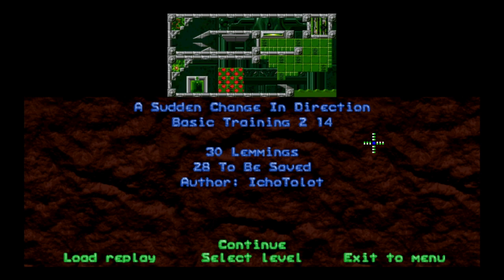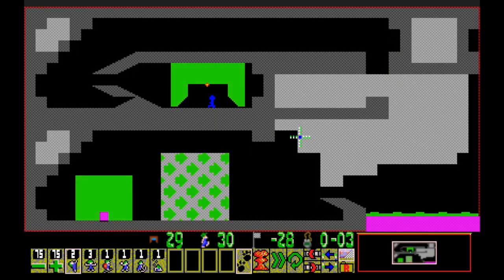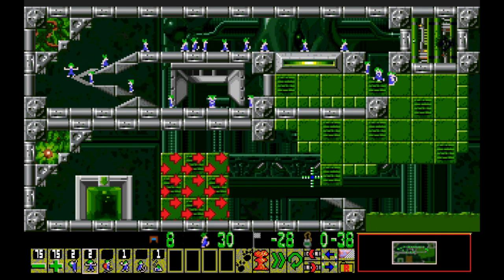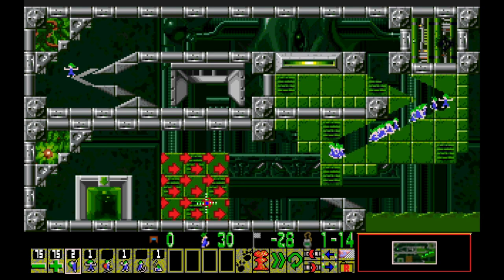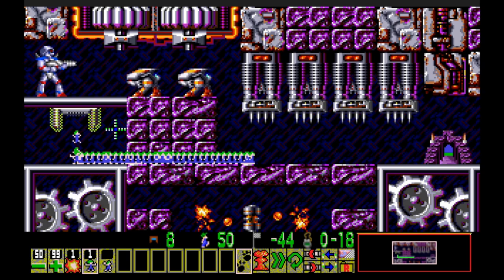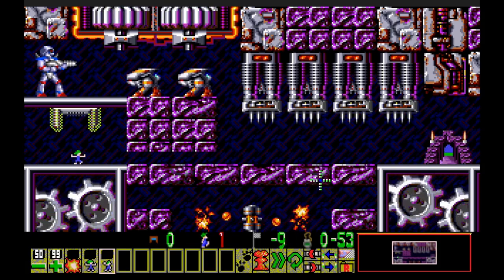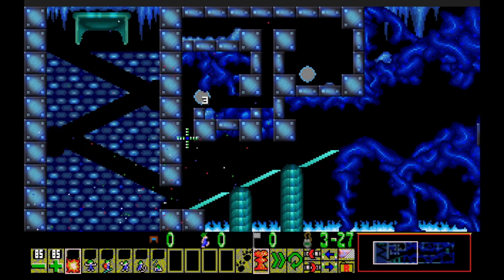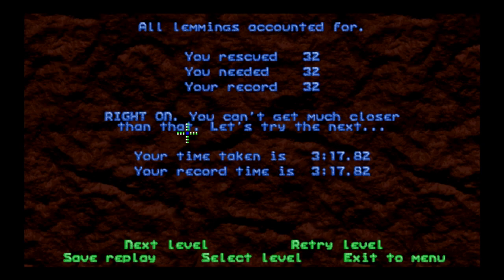NeoLemmix Introduction Pack - 16: Force of Will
as of at least February 10, the slider and laser blaster have been confirmed as permanent inclusions in NeoLemmix, so we are now technically playing an outdated version of the pack

0:00 bank error in your favor, collect 200 lemmings
0:11 A Sudden Change In Direction
5:31 Concentrated Force
14:36 Blocked In Your Favor